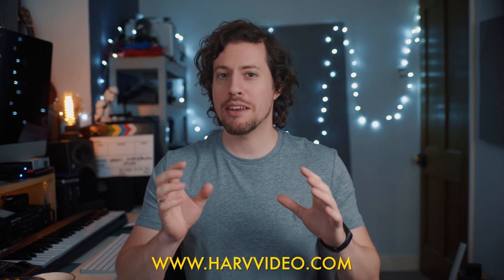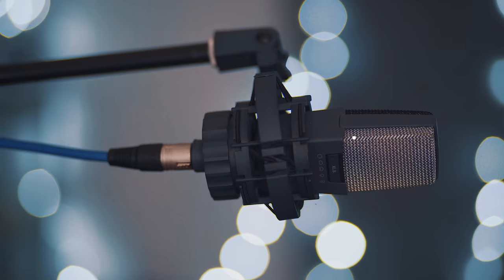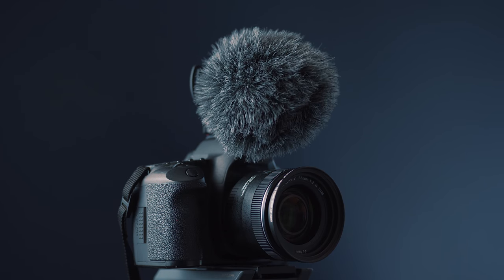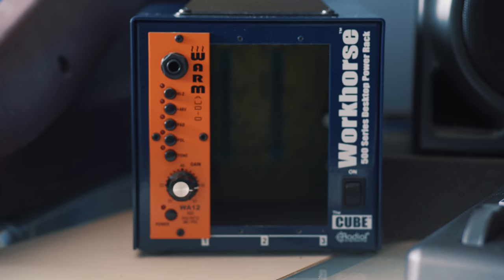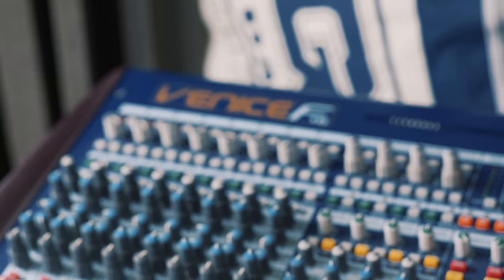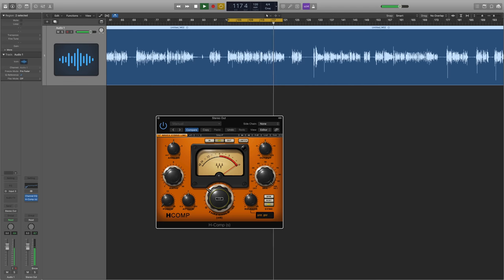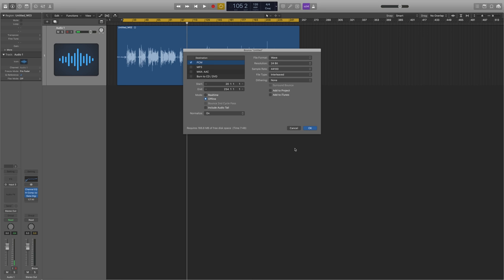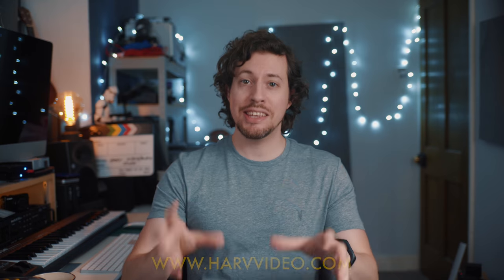How to get pro sounding audio in your video | My audio setup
The cool tracking titles used in this video can be found

⬇️ GEAR I USE TO MAKE THESE VIDEOS ⬇️
My favourite lens - (US)
My favourite tripod - (US)
My favourite microphone…ever! - (US)